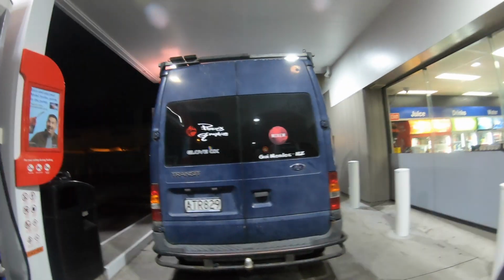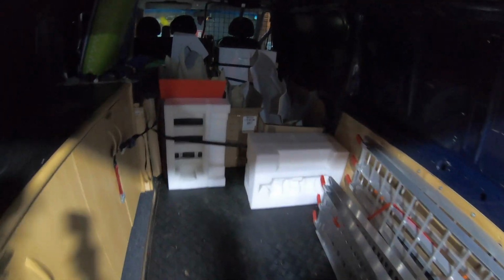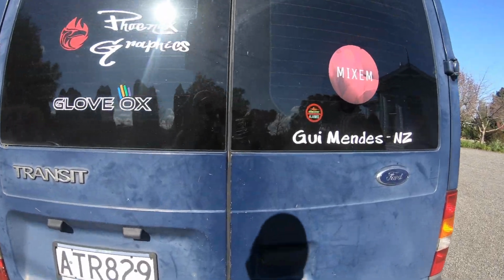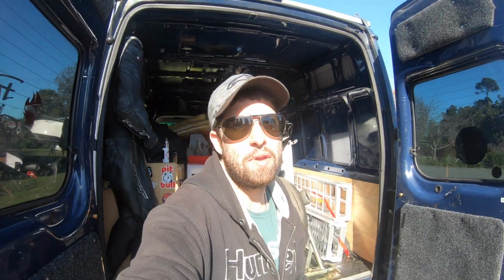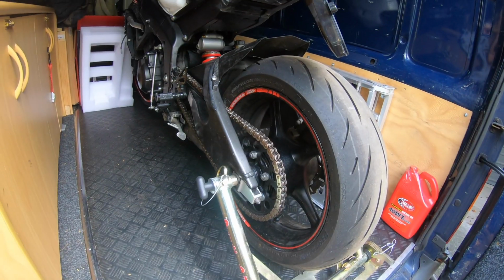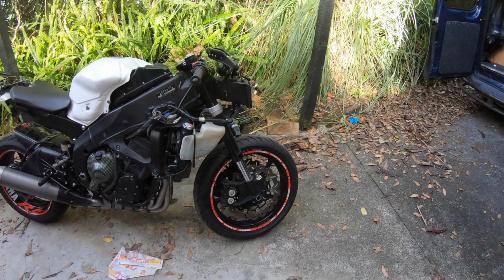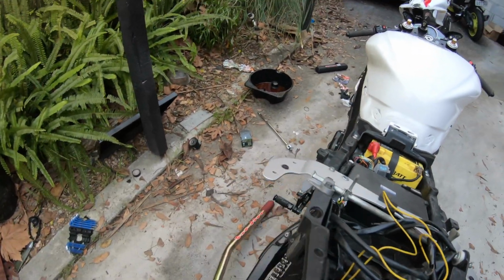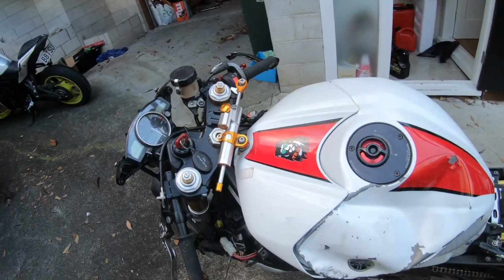R6 race bike rebuild - Ghost - Road trip to collect the bike - Phoenix Racing - Gui Mendes - NZ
Hey guys...
After the paint project we've been racing Kawasaki winter series.

Unfortunately after round 2 we had a major crash and destroyed Fenix..

Last weekend we found a donor bike as well as all the fairings moulds to rebuild the bike!!

Follow us through this journey and enjoy!!